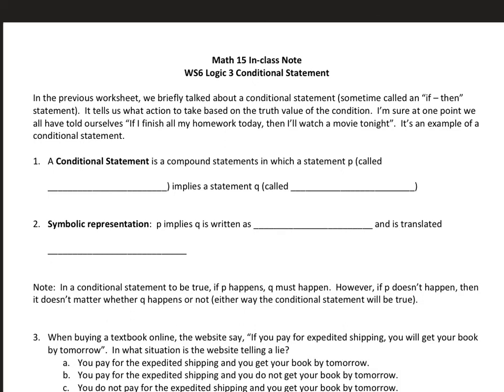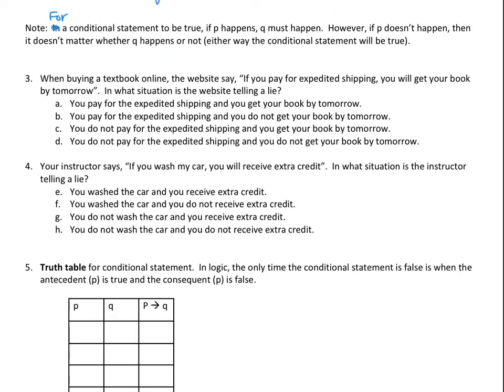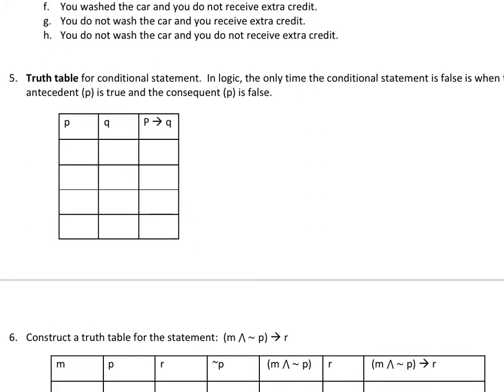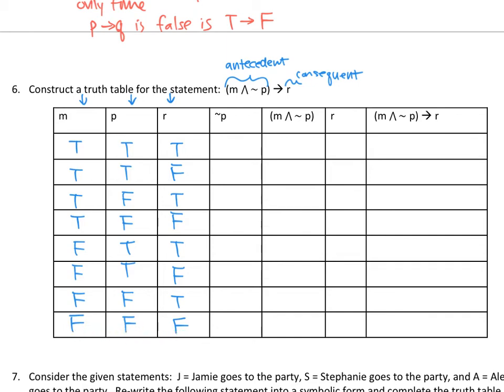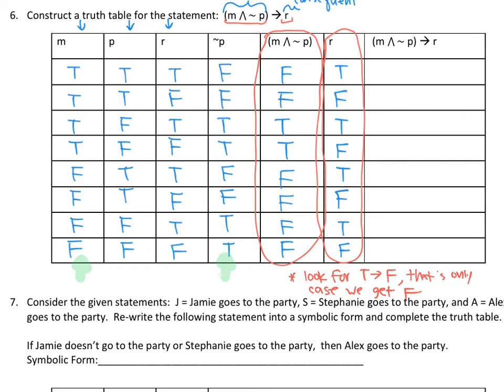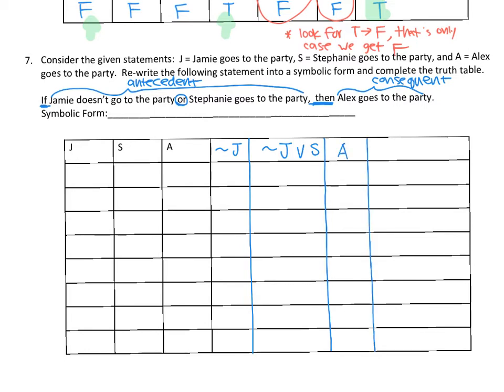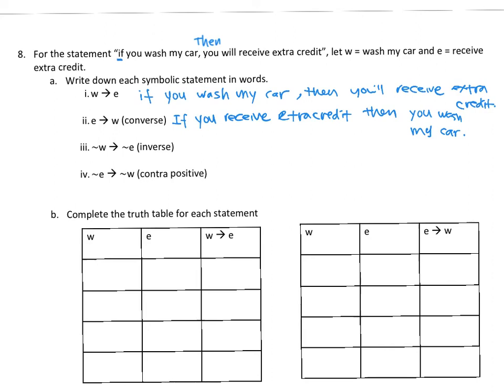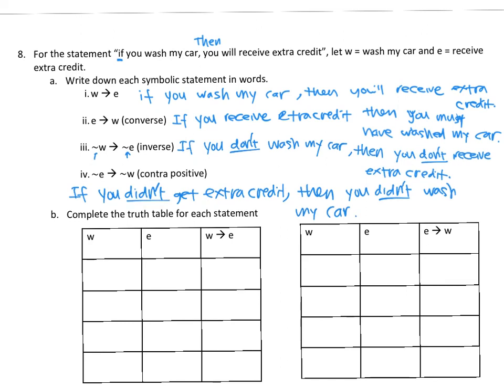WS06 Conditional Statement